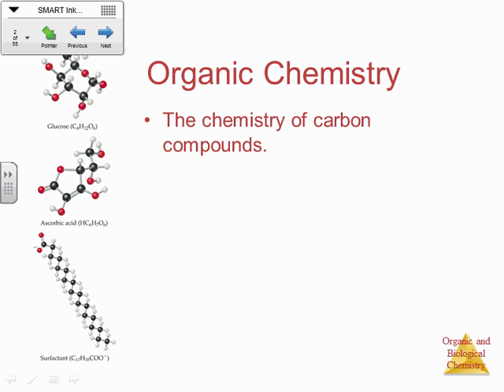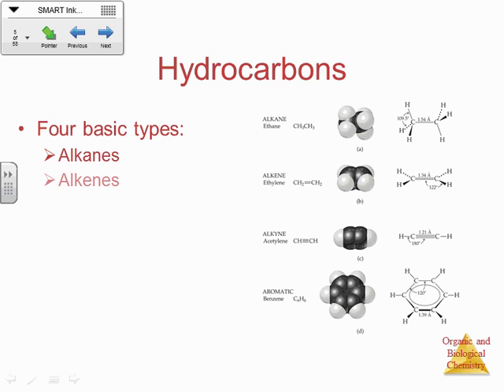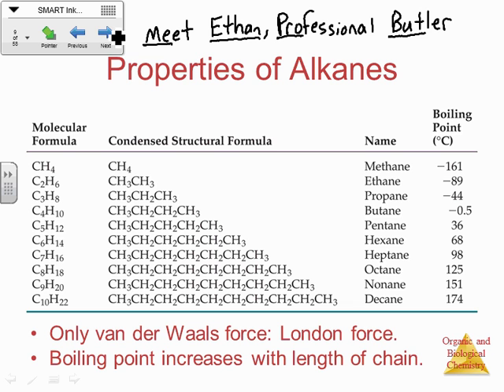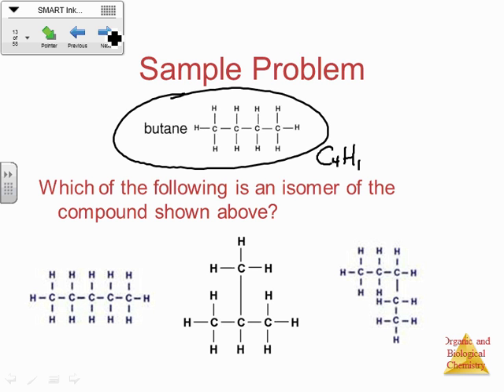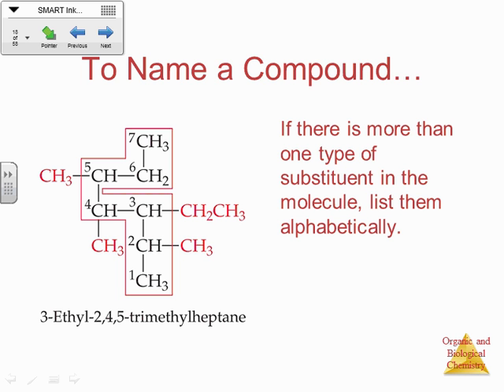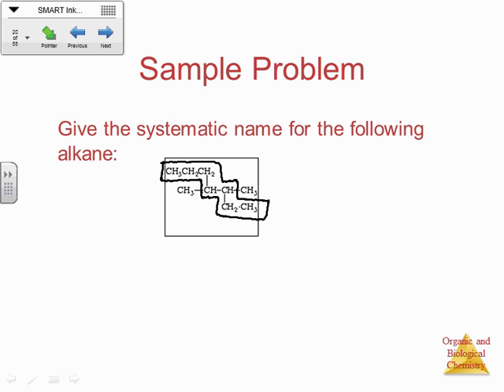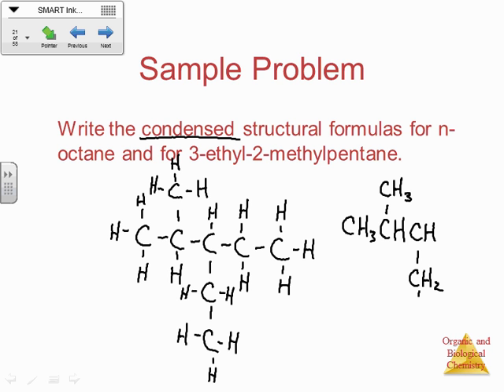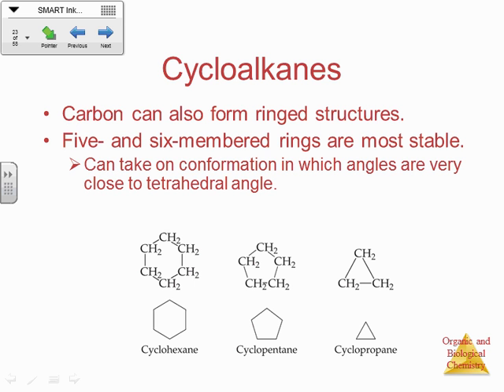Sections 25 1 25 3 Organic Molecules, Intro to Hydrocarbons, Alkanes